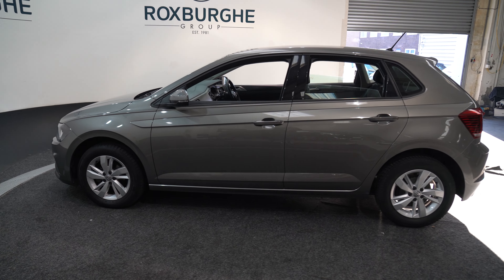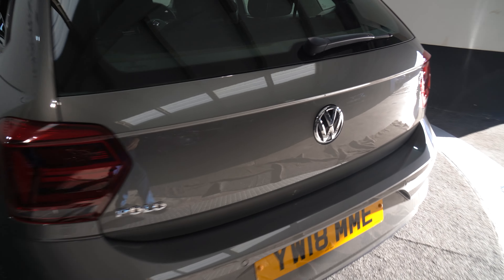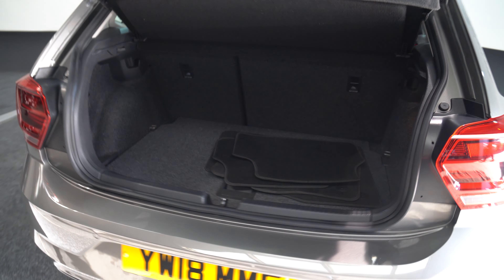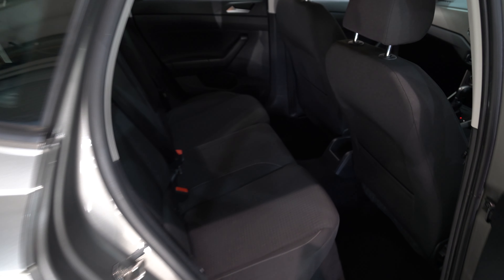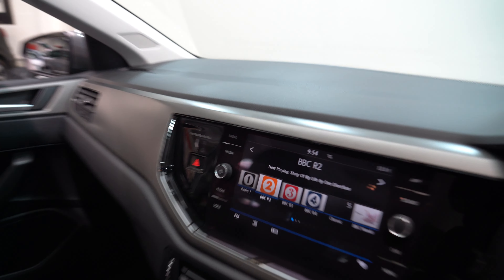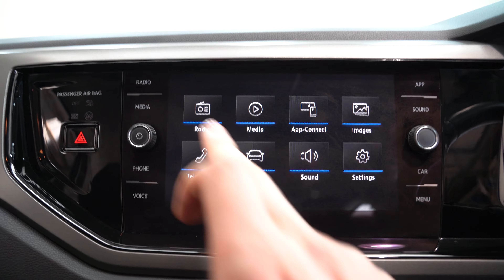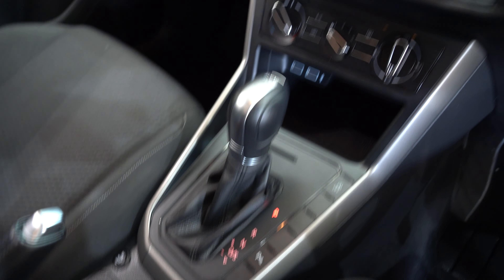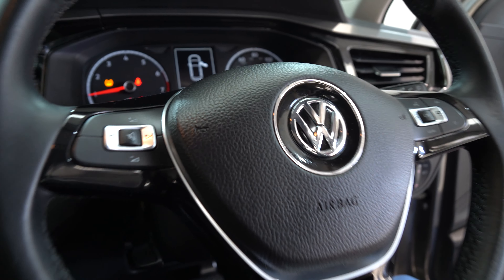YW18MME VOLKSWAGEN POLO 1.0 SE TSI DSG 5d 94 BHP